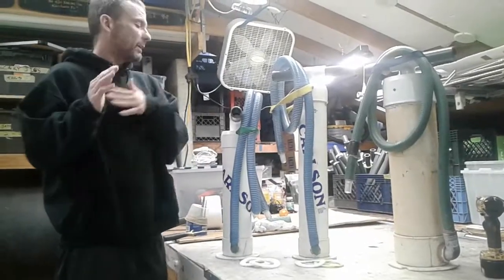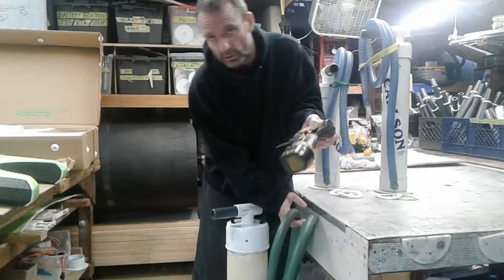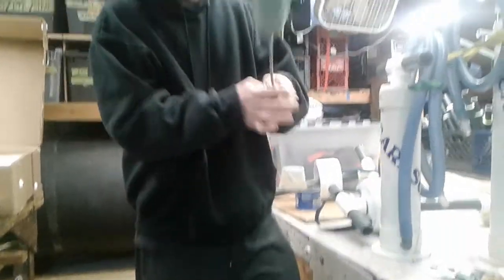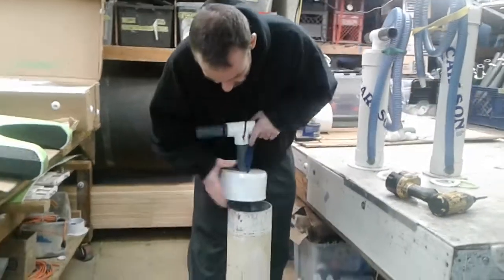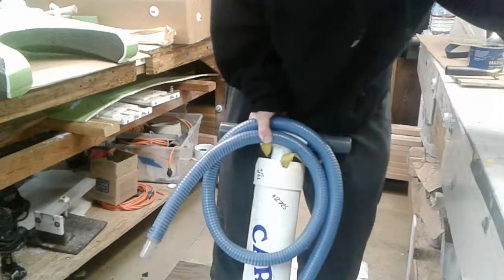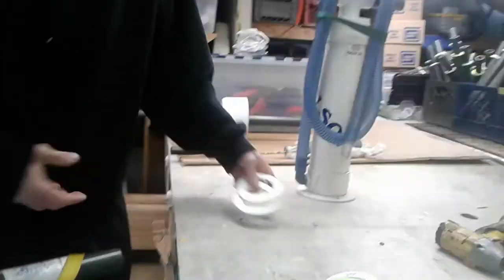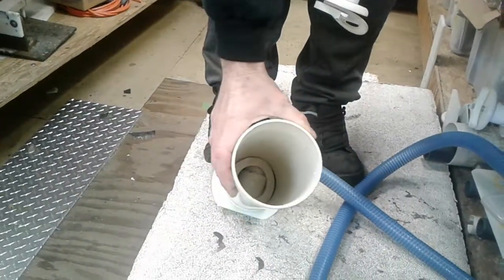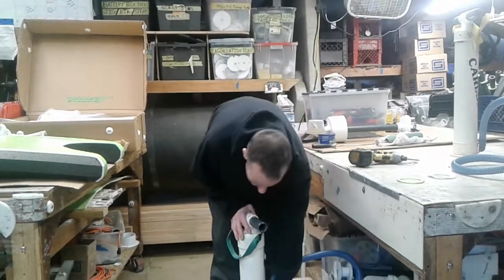Carlson Pump Toubleshooting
An intro to the mechanics and DIY repair of Carlson Pumps.